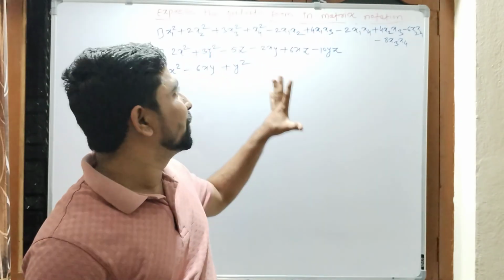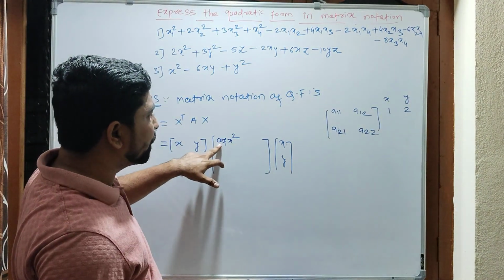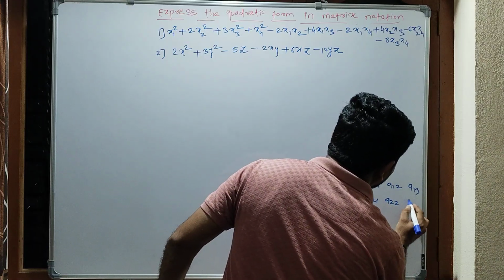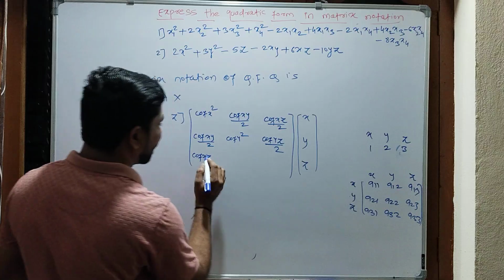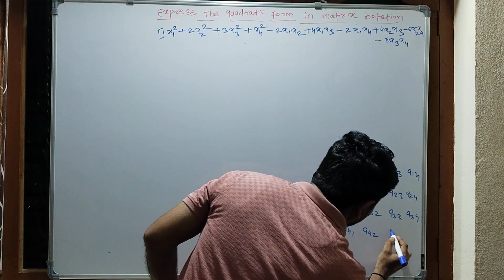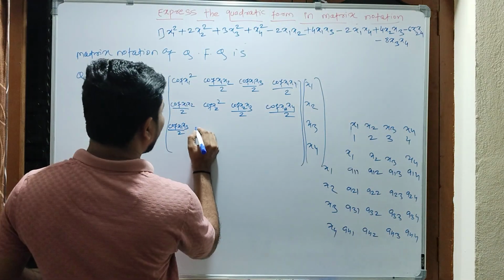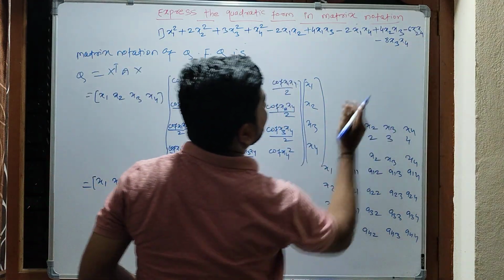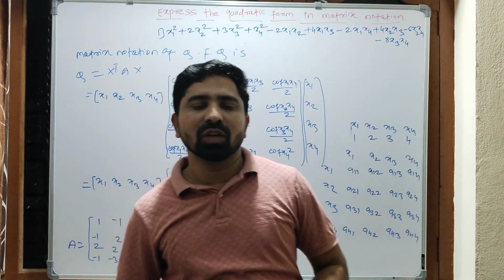3- Problem In One Video, Matrix Notation Of The Quadratic Form. How To Write In Simple Way.